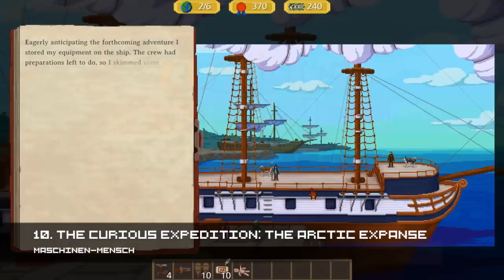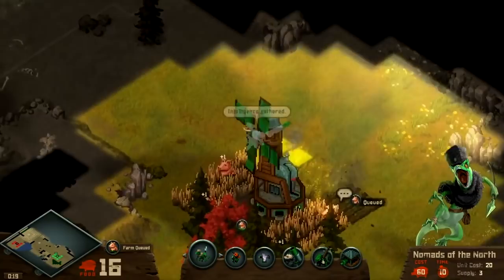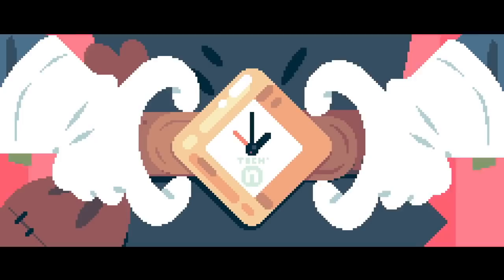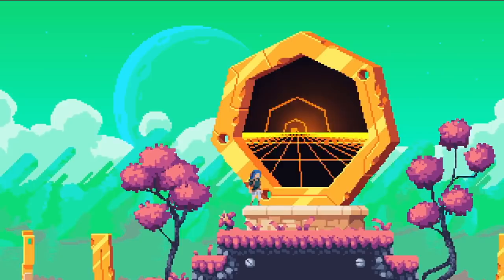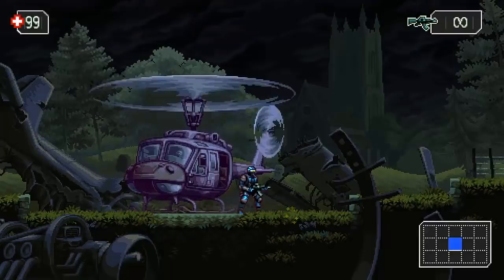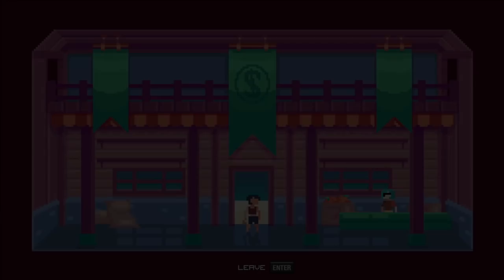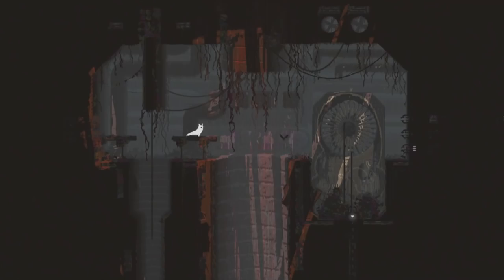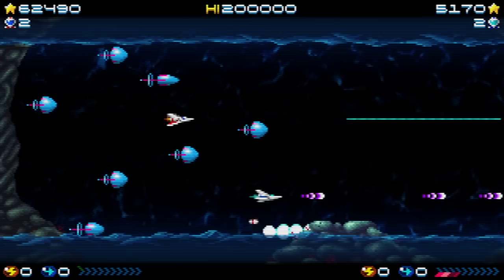Favorite pixel art games 2017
Here are my favorite 2017 pixel art games.

TOP 10

1. Thimbleweed Park by Terrible Toybox
2. The Mummy Demastered by WayForward
3. Tower 57 by Pixwerk
4. Nykra (demo) by ENDESGA
5. Flinthook by Tribute Games
6. Rivals of Aether by Dan Fornace
7. Galaxy of Pen and Paper by Behold Studios
8. Tooth and Tail by Pocketwatch Games
9. Songbringer by Wizard Fu
10. The Curious Expedition: The Arctic Expanse by Maschinen-Mensch

HONORABLE MENTIONS

- Don’t Sink by Sebastian Nigro, Christopher Anselmo, and Daniel Marques

RETRONATOR IS SUPPORTED BY PATRONS INCLUDING:
Qinapses
Magnus Adamsson
Jeff Chang
Lou Bagel